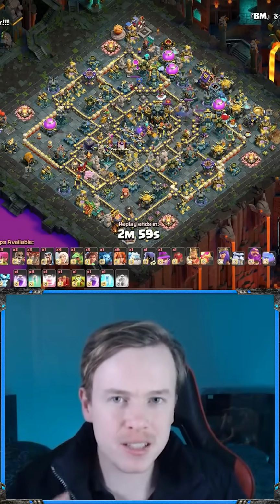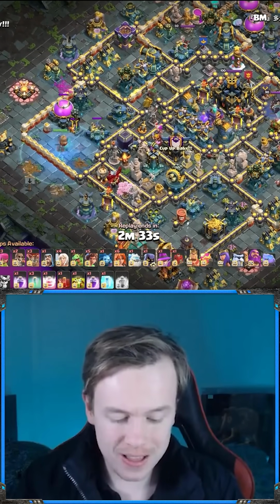KRISPY Finished RANK 4 with INSANE BASE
ClashOn and...